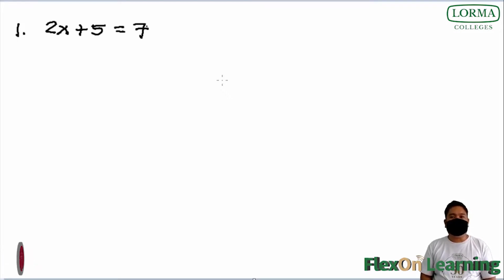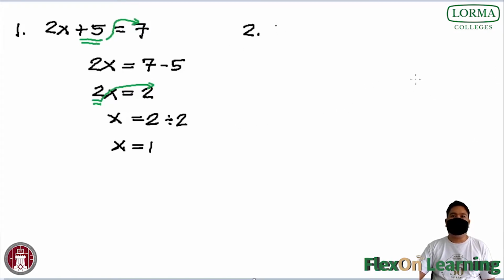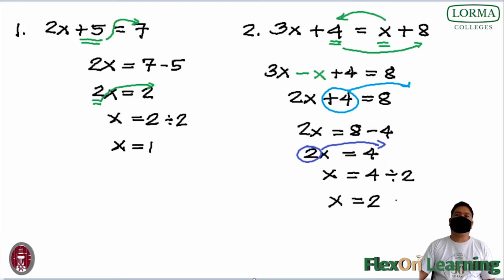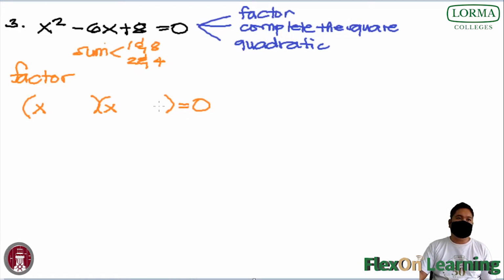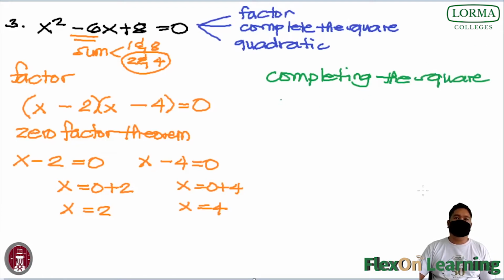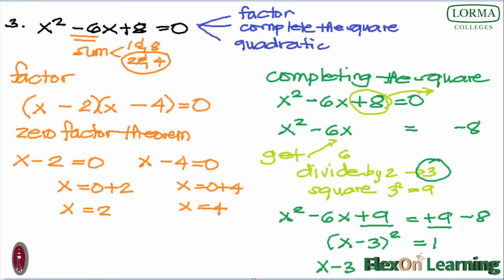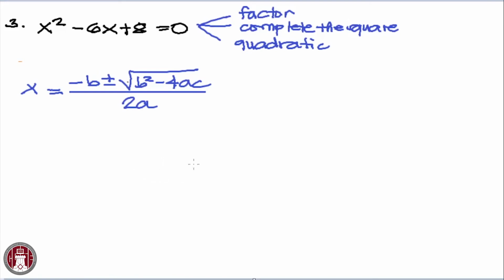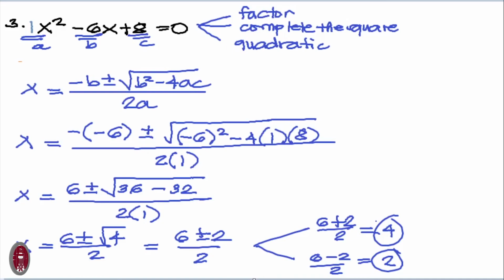Solving Algebraic Equations - Lou Benedict C. Valle